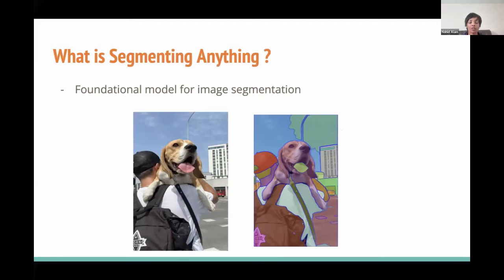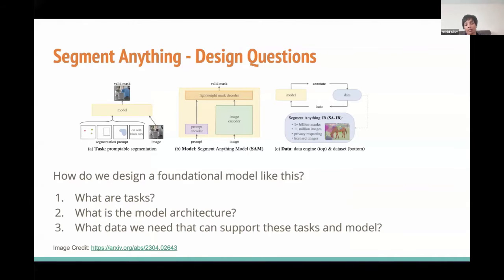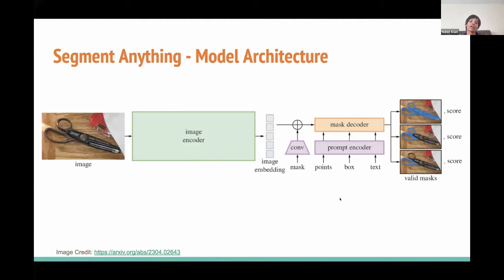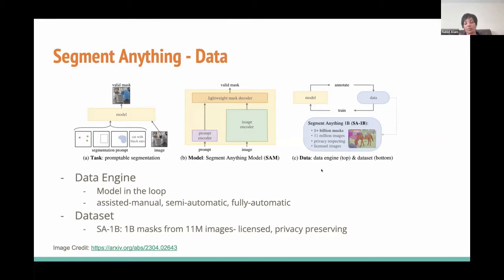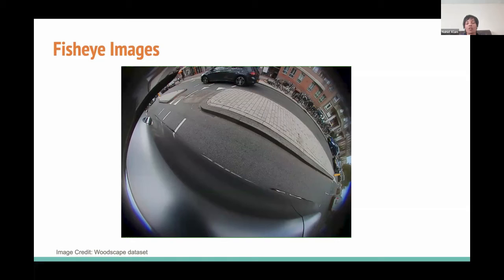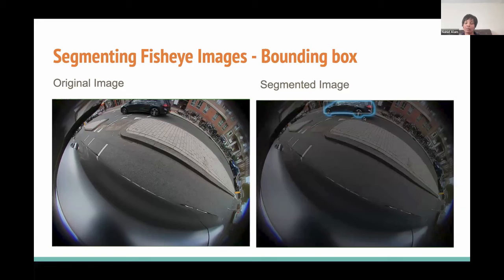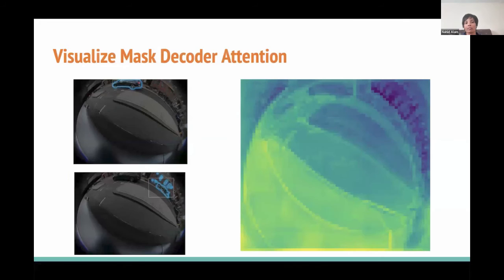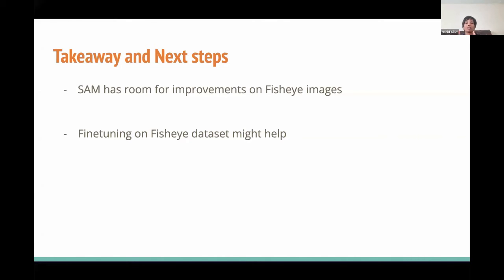Computer Vision Meetup: How well does the Segment Anything Model work on a Fisheye lens?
The Segment Anything Model has revolutionized zero shot segmentation especially in rectilinear images. But how well does it work on fisheye lenses? These lenses produce wide panoramic or hemispherical images that have visual distortion specially at the edge of the image. In this talk, we will look into the inner workings of the Segment Anything Model, its usages and zero shot capabilities on fisheye images.

Speaker: Nahid Alam is a Staff ML Engineer working on video understanding on the Cisco Meraki Camera Intelligence team.

Resource links

Not a Meetup member? Scroll down on this page and join the Meetup friendliest to your timezone:

Recorded on Jan 25, 2024 at the AI, Machine Learning and Data Science Meetup.